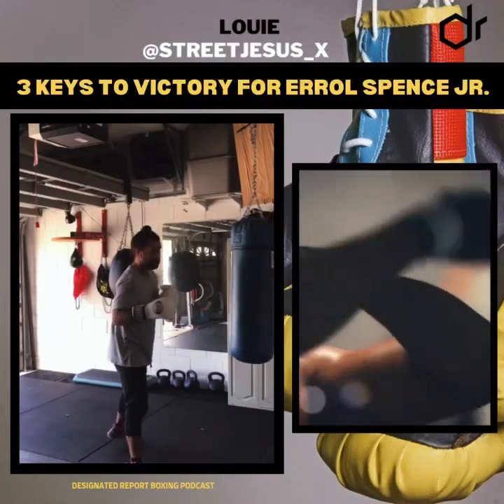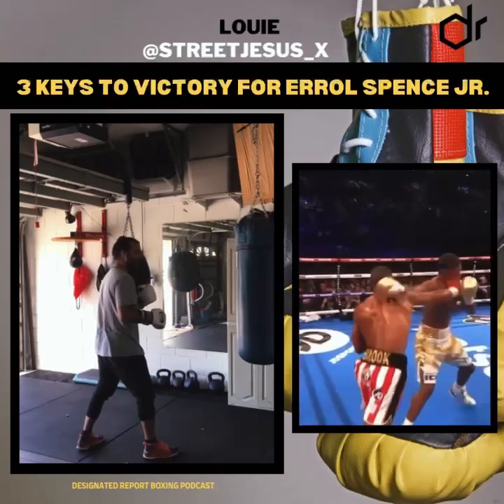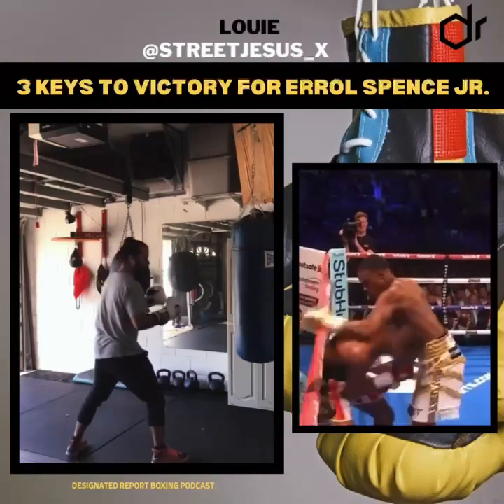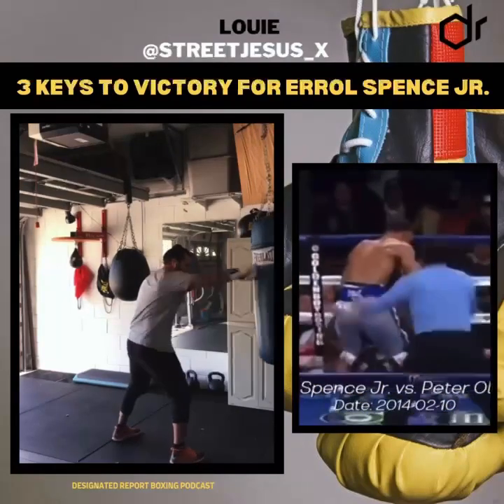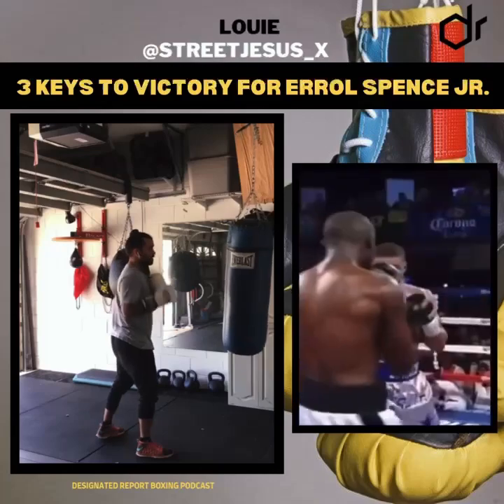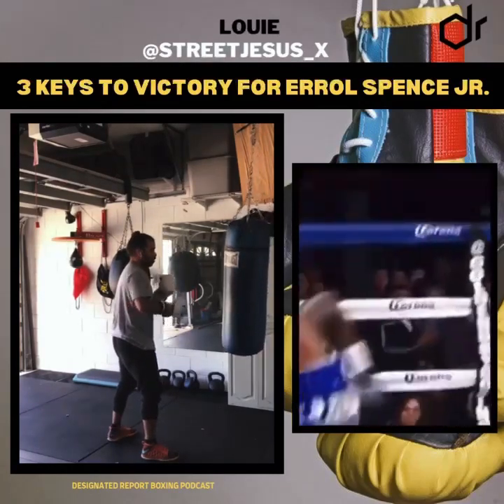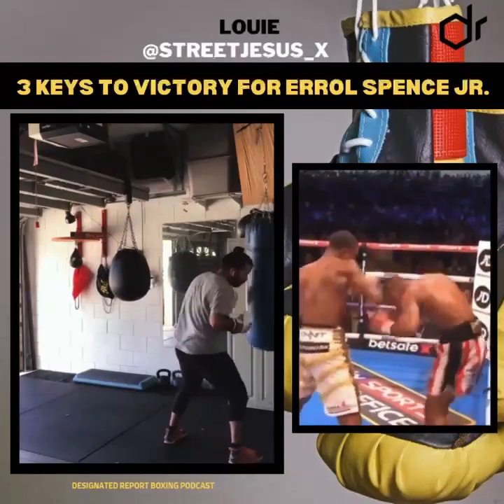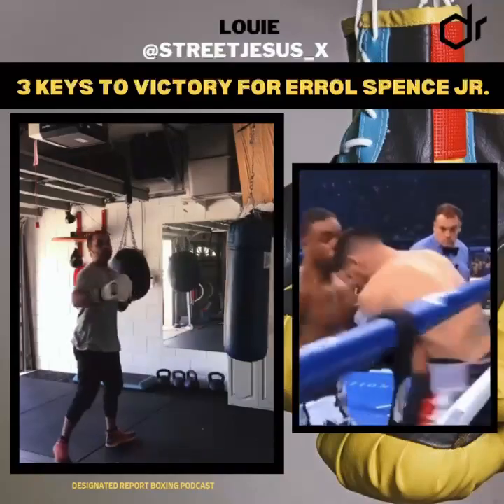Keys to Errol Spence victory - Designated Report Boxing Podcast.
Louie from Designated Reports boxing podcast breaks down the keys to victory for Errol Spence against Danny Garcia